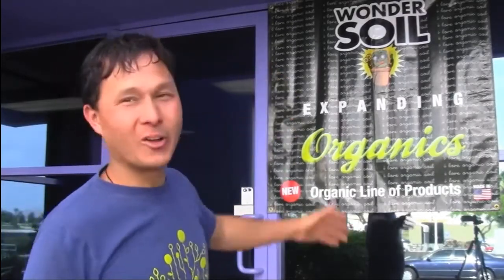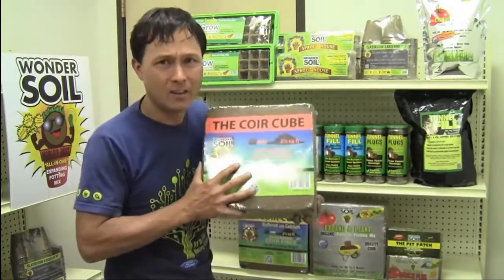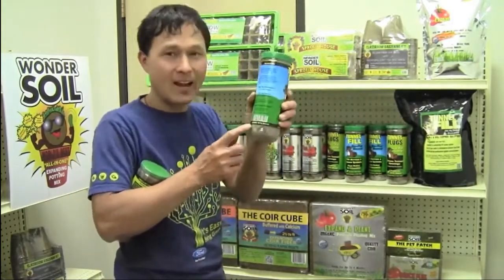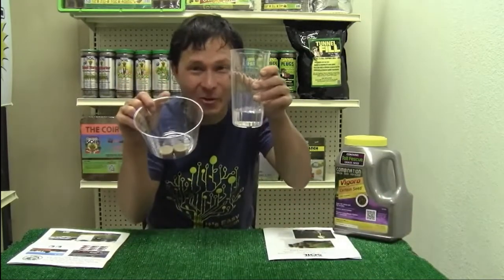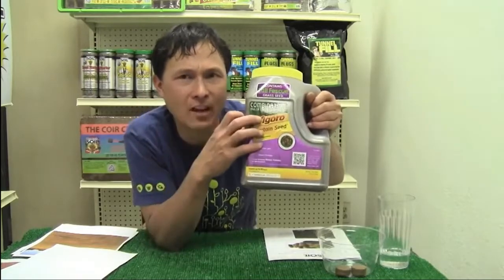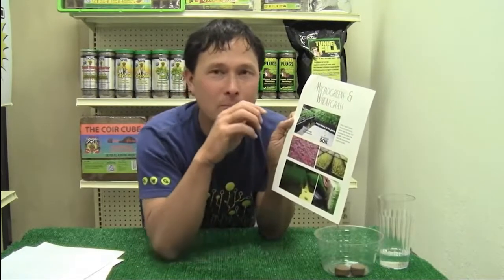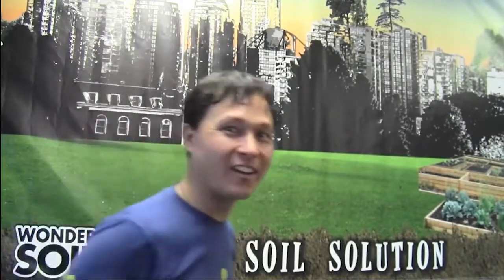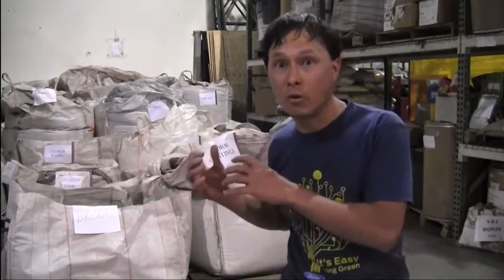Wonder Soil Factory Tour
Join John Koehler from Growing Your Greens as he tours the Wonder Soil factory!